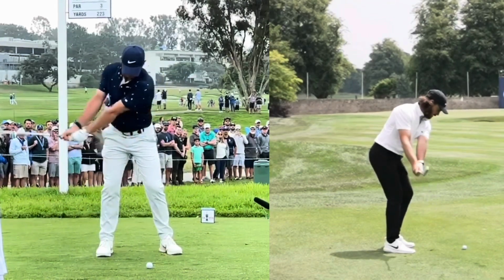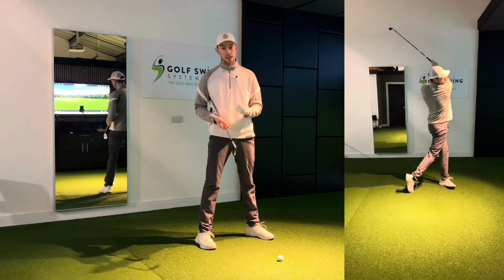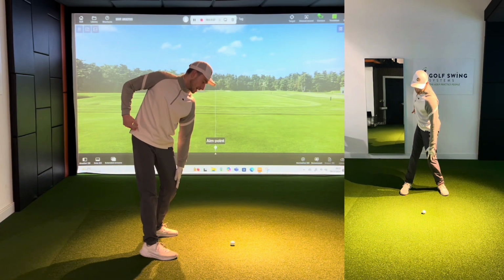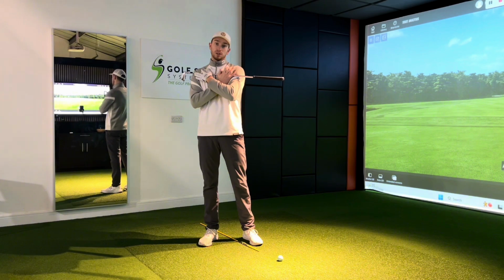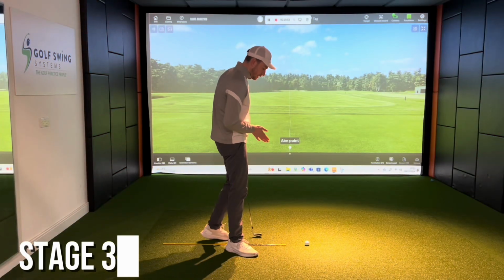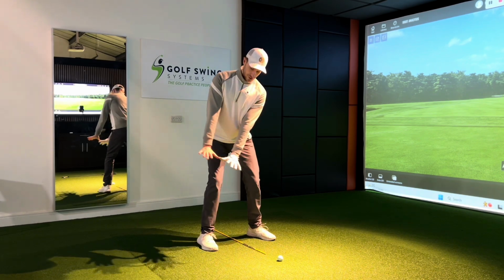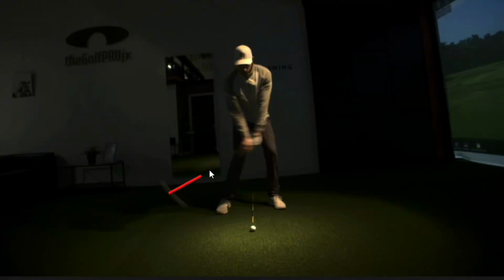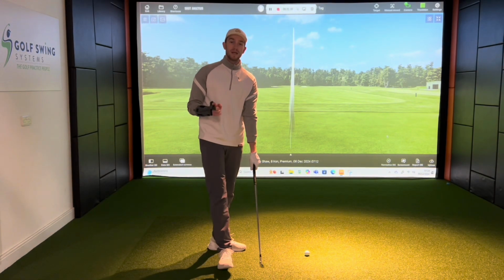The Shocking Truth That Stops You Hitting PURE Iron Shots!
In this video, Harry reveals the shocking reason, the truth, to why amateurs top the ball or hit the ground first. Trying to "stay over the ball" and "keep the head down." These common myths are holding you back!
Harry explains what’s really happening in the pro swing and the three steps you need to follow to start compressing the ball and hitting your irons like the pros.
CHAPTERS
00:00 Intro
00:20 Amateurs VS Pros
01:21 Stage One
04:19 Stage Two
06:13 Stage Three
09:38 Bonus Tip
10:40 GX Shoutout
10:57 Outro